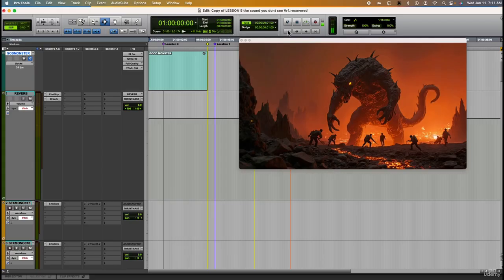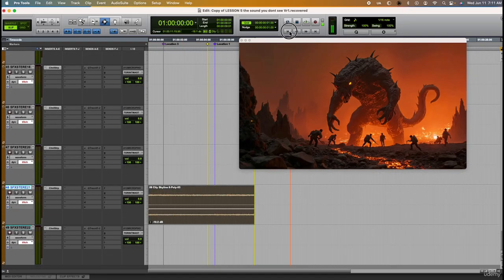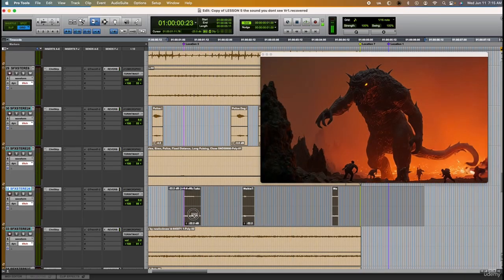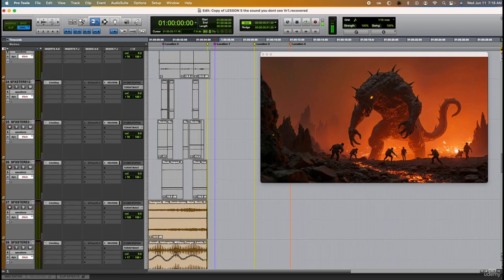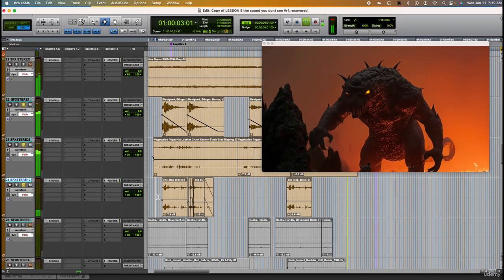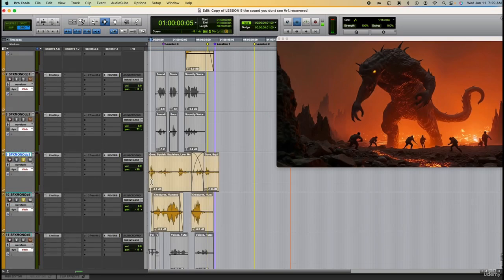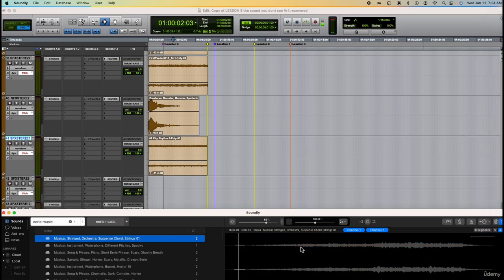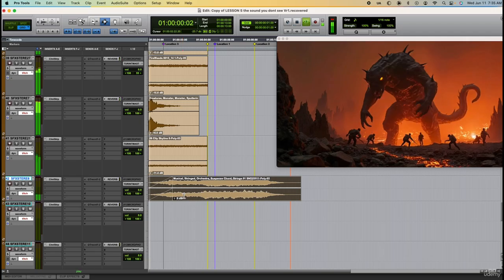5 Sound design of non diegetic sounds sounds that are not on screen